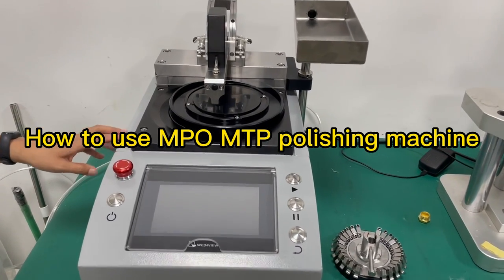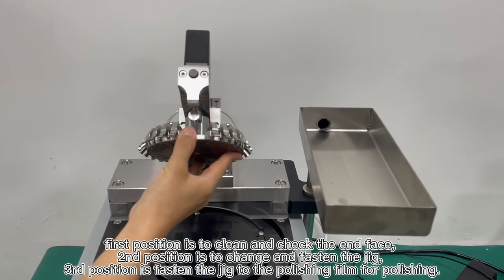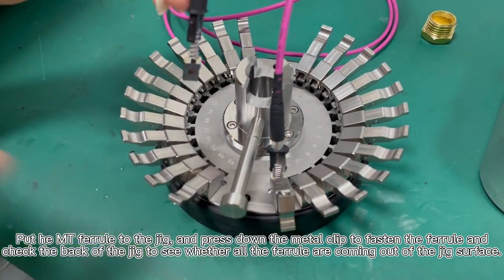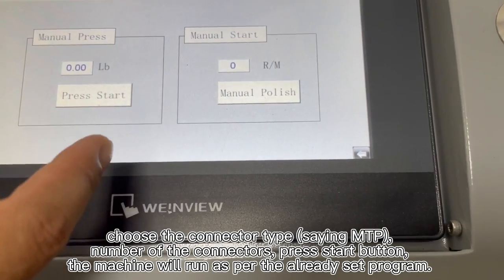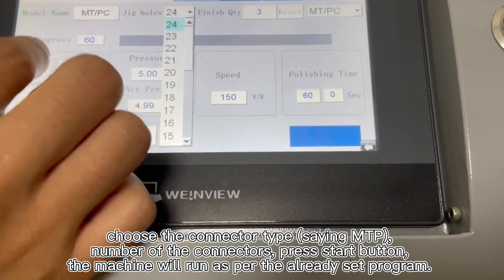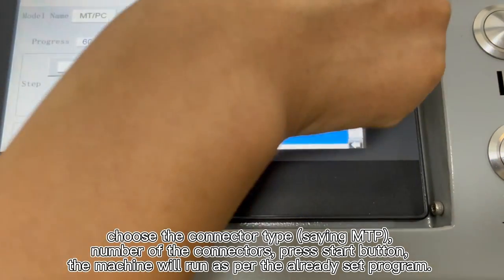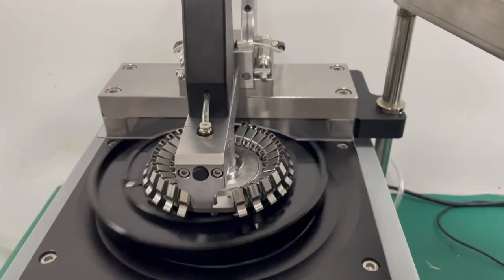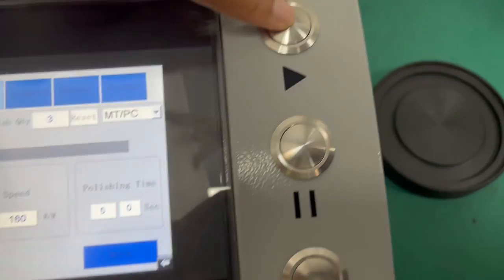How to use MPO MTP fiber optic polishing machine